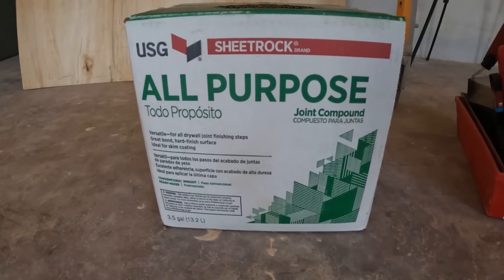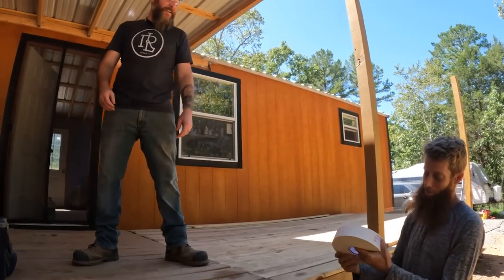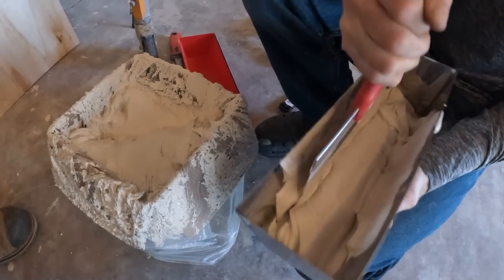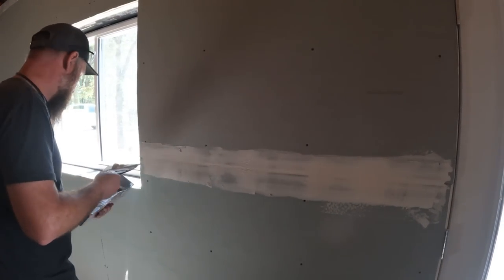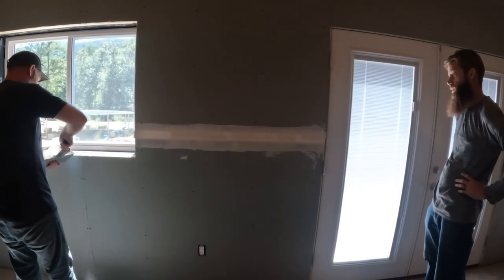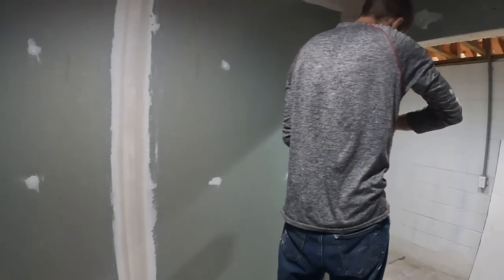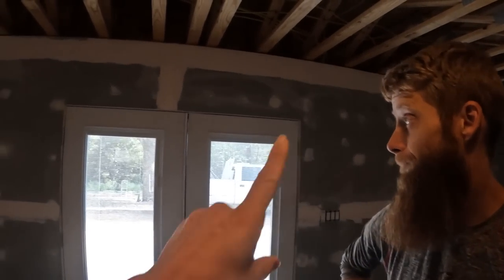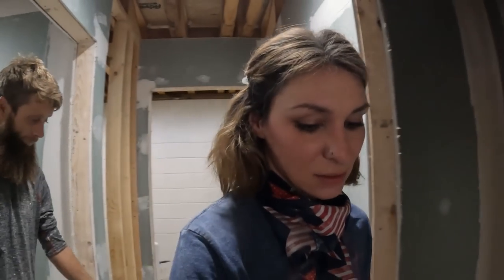Taking On A New Challenge |Mudding Drywall |Couple Builds Basement for Dream Cabin Homestead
Thanks again to Athletic Greens for sponsoring today’s video! to receive a FREE 1-year supply of Vitamin D3+K2 and 5 travel packs!

Check Out Our Side Channel @Real Talk With SLR Where we answer your questions from the comments section, and talk about everything and nothing.

Amazon Wish List: